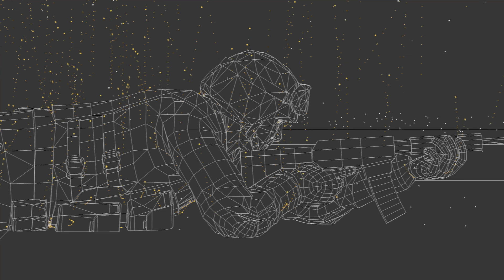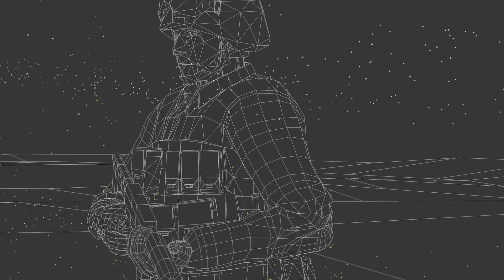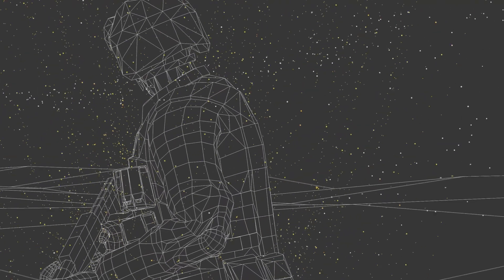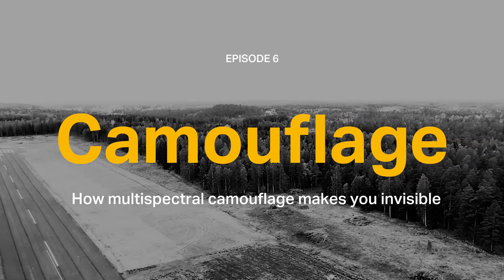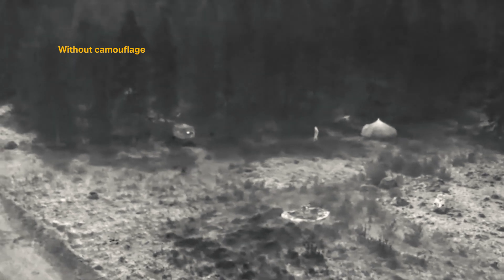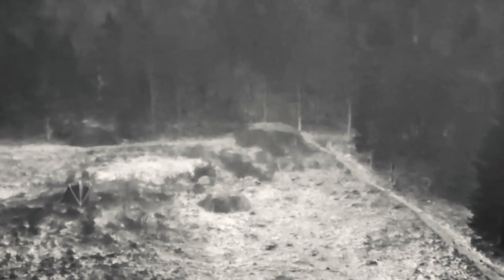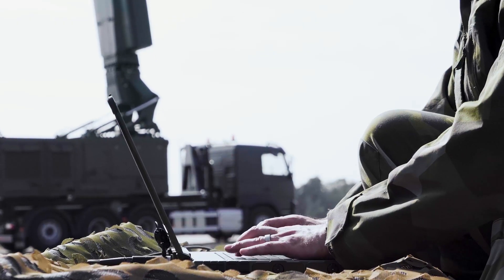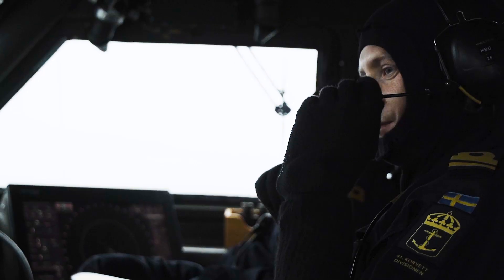Let's talk about tech: How multispectral camouflage makes you invisible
In the stillness of the night, a military unit camouflages their camp — but advanced enemy sensors see through their efforts. This highlights the importance of electromagnetic signature management in modern warfare. Learn how electromagnetic waves, from visible light to infrared and radar, can betray military assets, and how cutting-edge solutions systems fight back. From advanced pigments and thermal cooling to radar-disrupting layers, discover how multispectral camouflage protects troops by hiding them from enemy sensors.